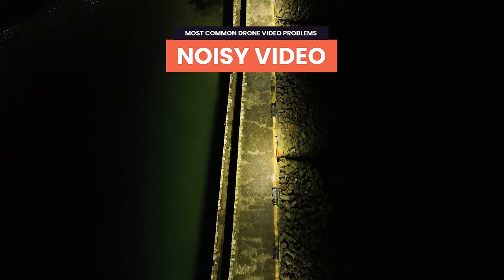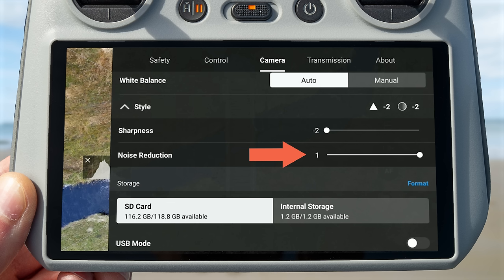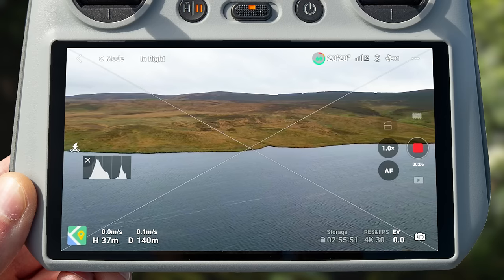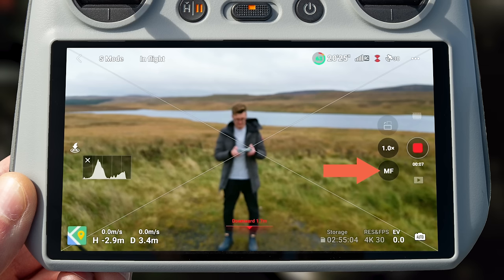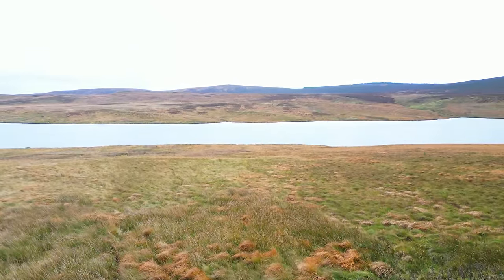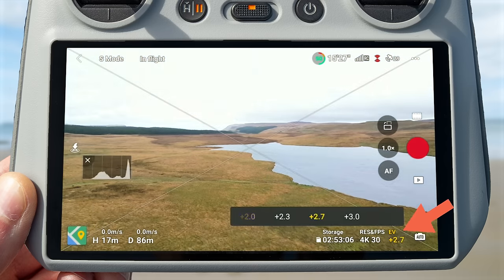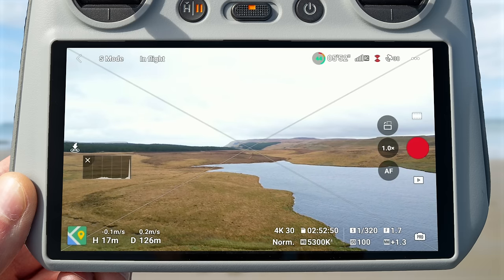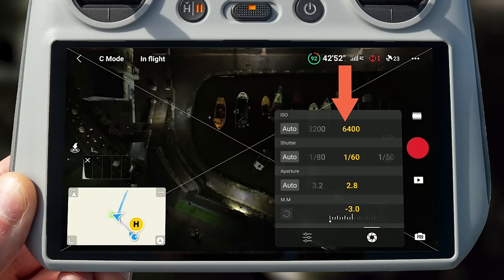8 Beginner Drone Video Mistakes & How To Prevent Them! | DJI Mini 4 Pro / Mini 3 Tips & Tricks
Have you had Stuttering, Noisy, Blurry, Choppy, Too Bright or Too Dark drone videos? Here are 8 Beginner Drone Video Mistakes & How To Prevent Them so that you don't encounter the same problems again! Also, here are 5 Reasons Why Your Drone Footage Doesn’t Look Like The Pros (And How To FIX It!)

○ The ONLY 7 DRONE MOVES You Will Ever Need | DJI Mini 3 Pro & Mini 2 Tips For Beginners

🎥MAIN GEAR
○ DRONE FILTERS
○ FPV DRONE

📸 Drone used: DJI Mini 3 Pro. Firmware: DJI Fly Update 1.8.0 available for DJI Avata, DJI Mini 2, Mavic 3 and Mini 2 also.